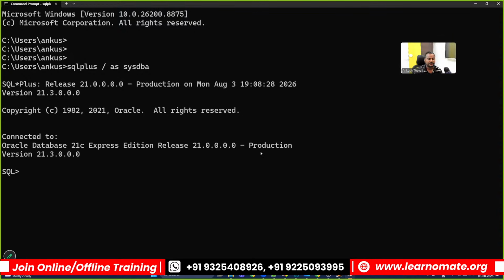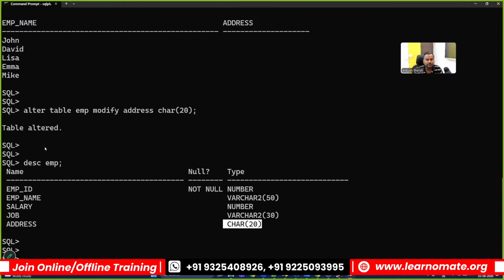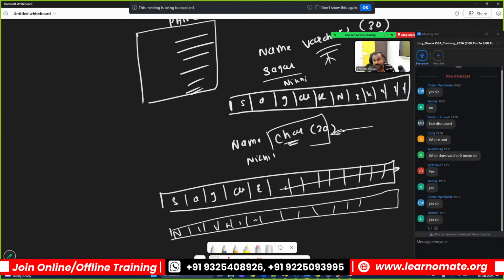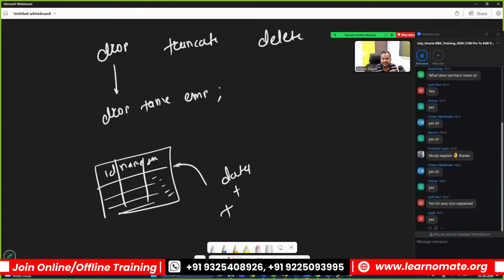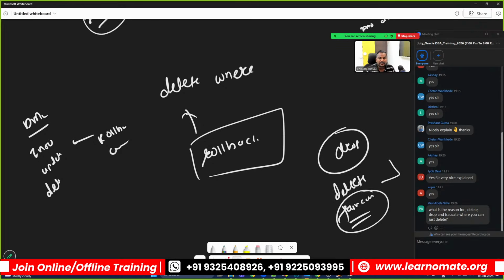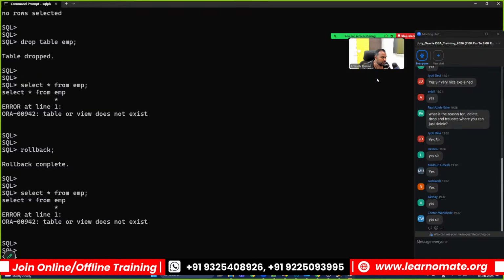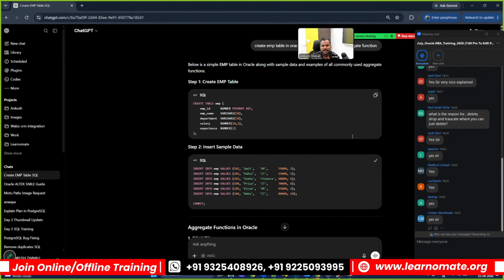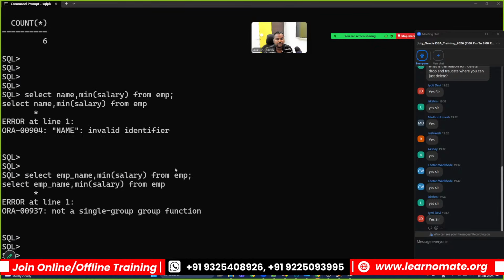Day 3 | SQL Training | FREE SQL & Linux Training